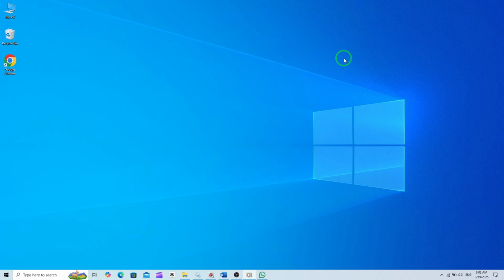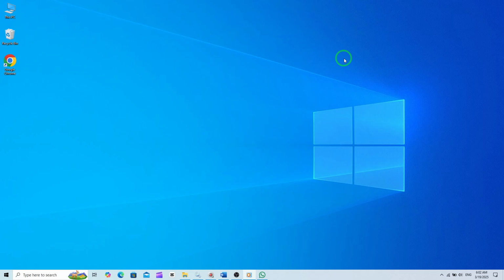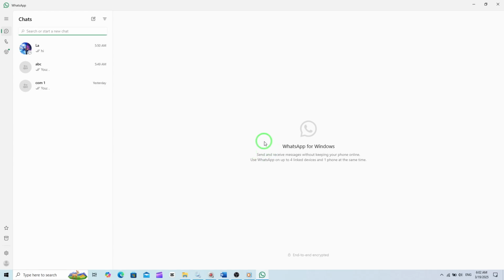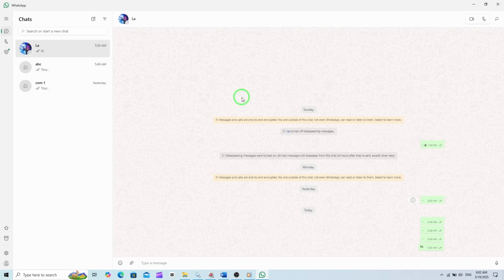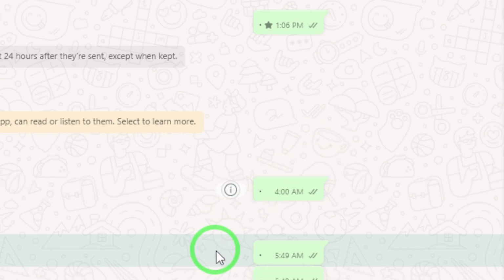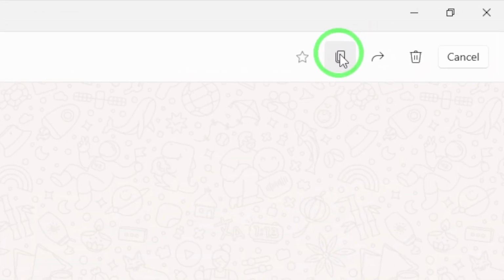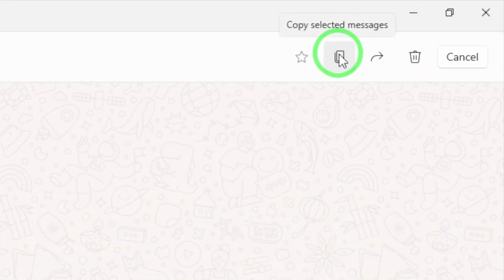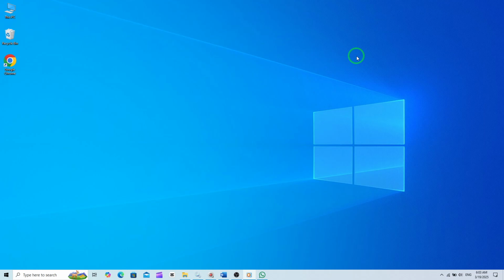How To Copy Multiple Chat Message On WhatsApp App On PC (New Update)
Learn how to copy multiple chat messages on WhatsApp for PC with the latest update! This quick tutorial will show you the steps to select and copy multiple messages effortlessly.

Steps:

1. Open WhatsApp app.

2. Enter the chat you want.

3. Right-click on any message, choose Select.

4. Select all the messages you want, then click on the copy icon.

Chapters:
00:00 Intro
00:12 Soultion
01:05 Outro